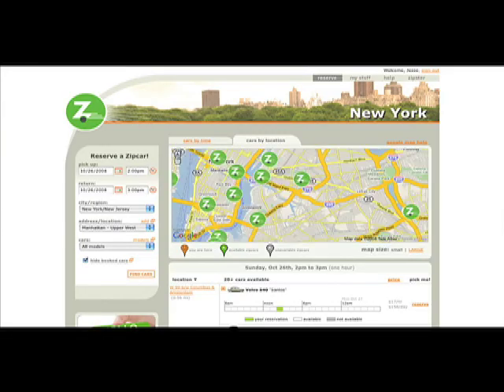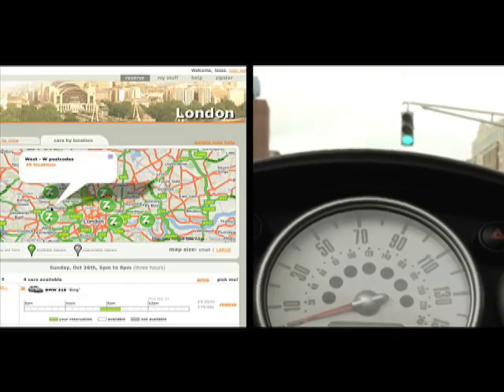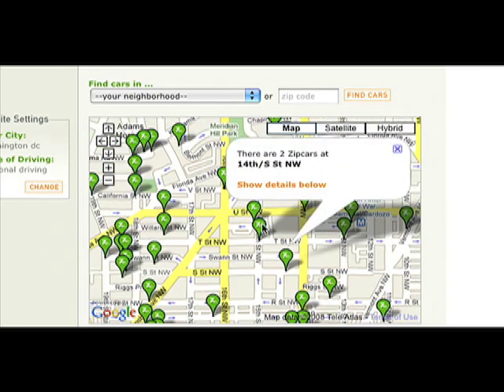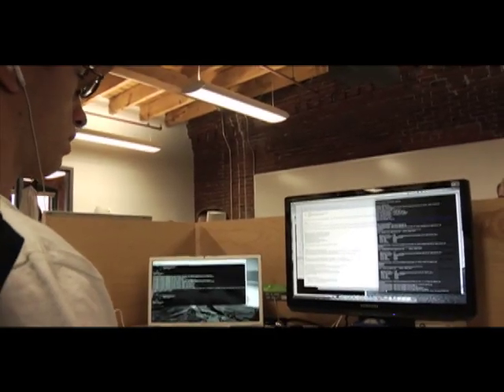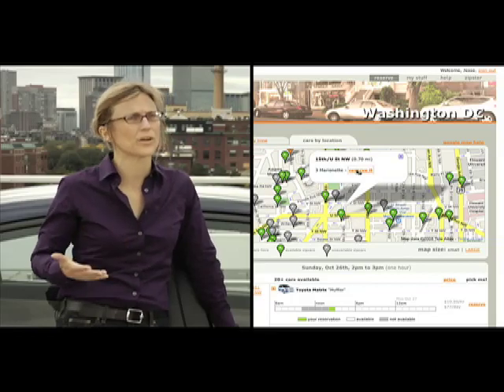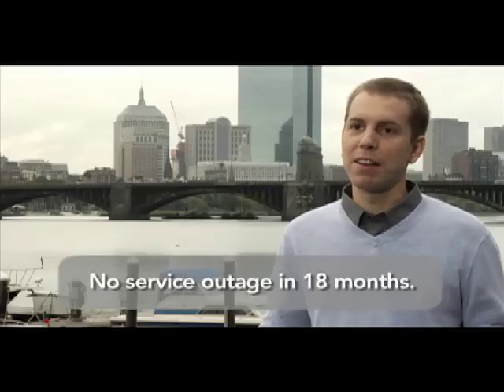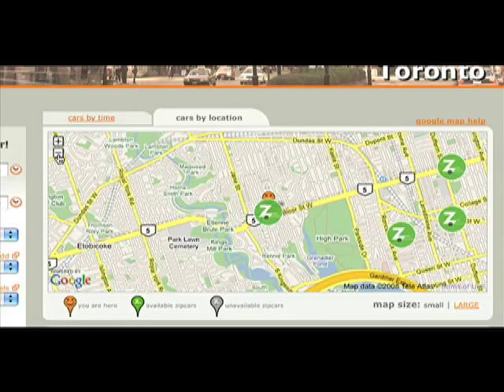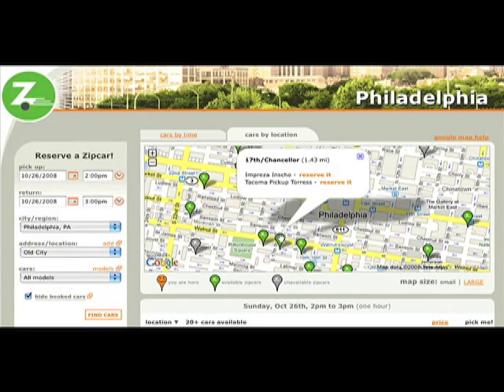Google Maps API and Zipcar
With Google Maps API front-and-center on the front and back ends, Zipcar has grown to become the world's largest on-demand carshare service.